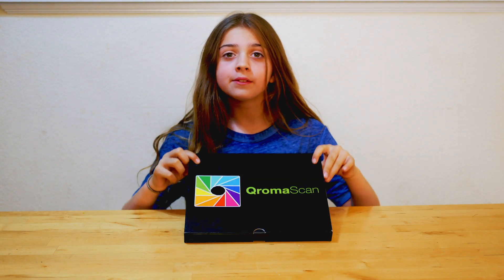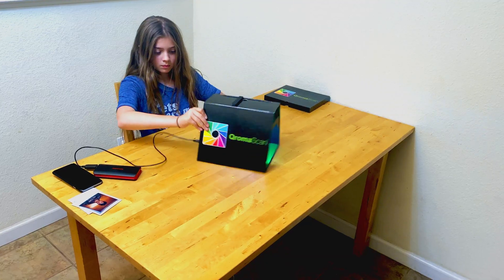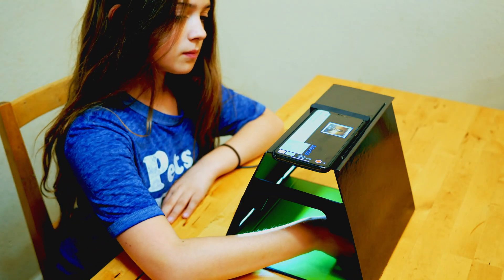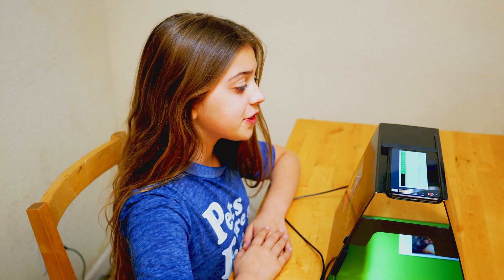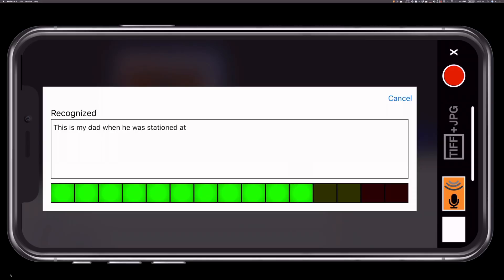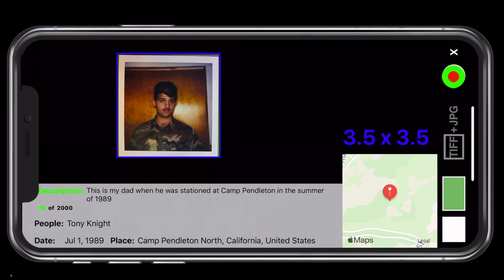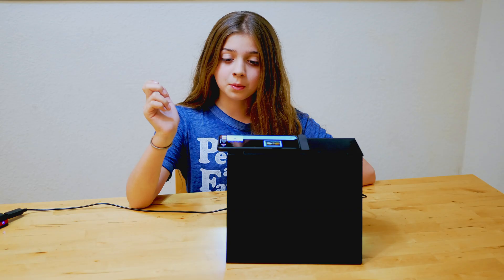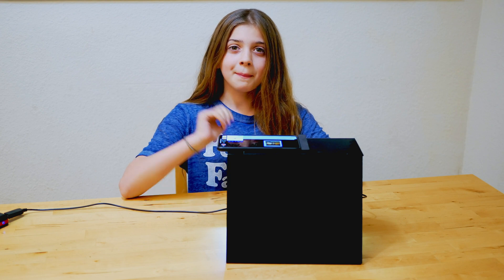Natural Language Tagging with QromaScan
In less than 90 seconds, see how QromaScan can scan & tag your photos using voice recognition and natural language processing.